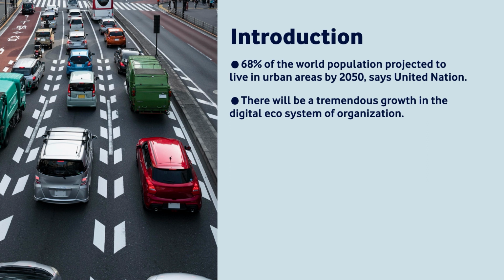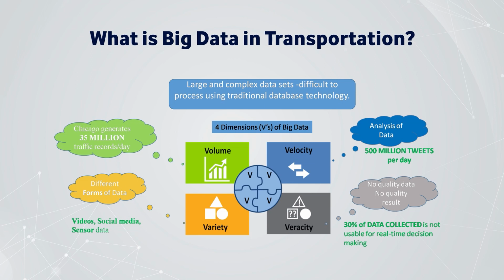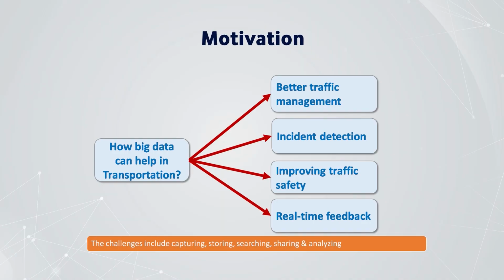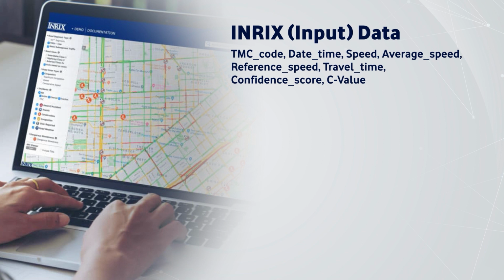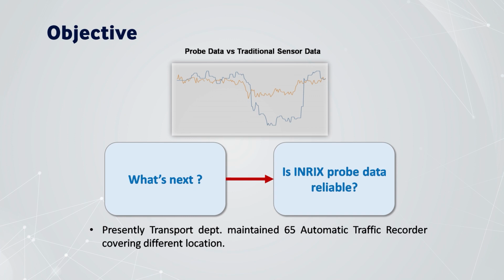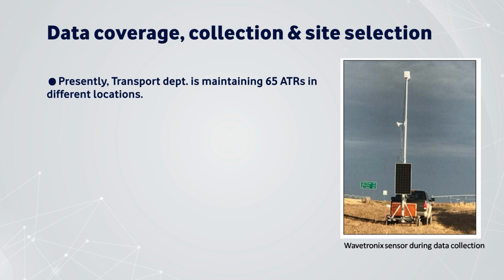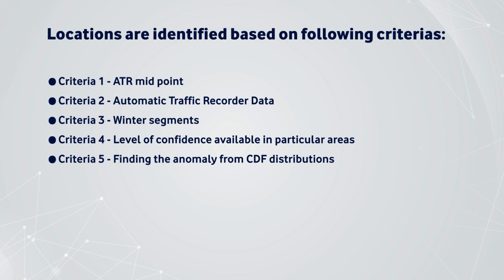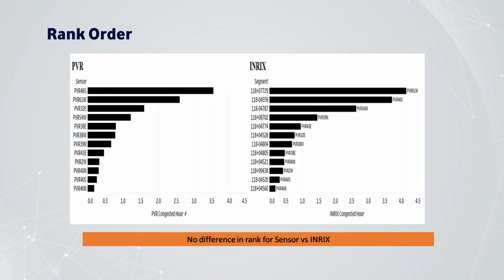Role of Big Data Analytics in Transportation – A Case Study